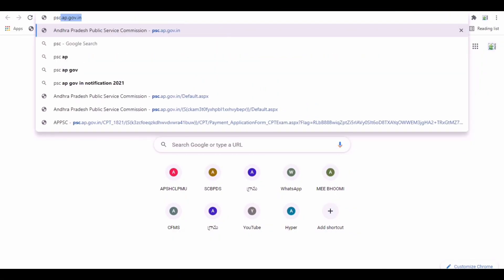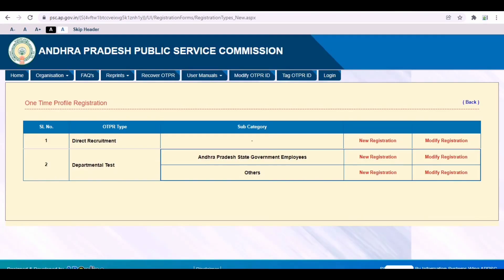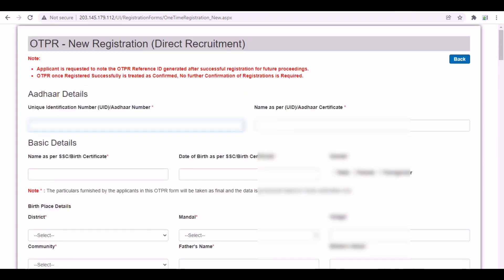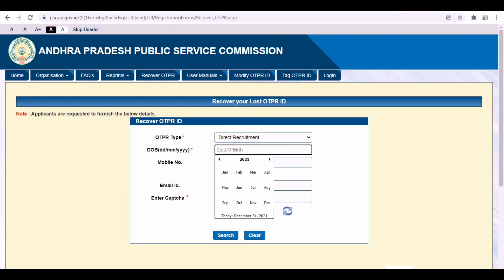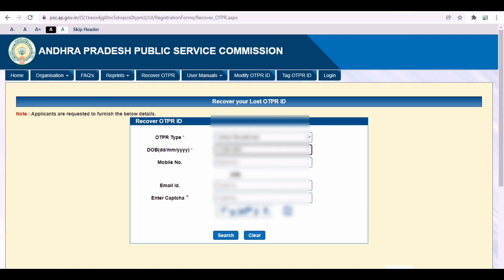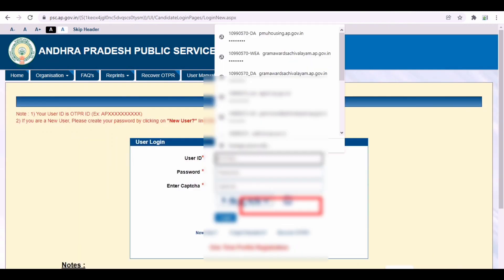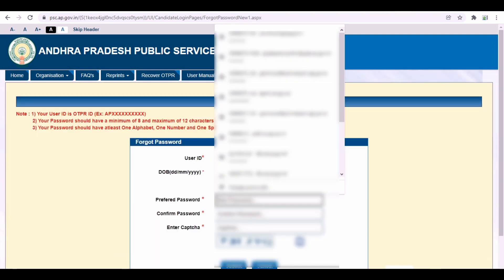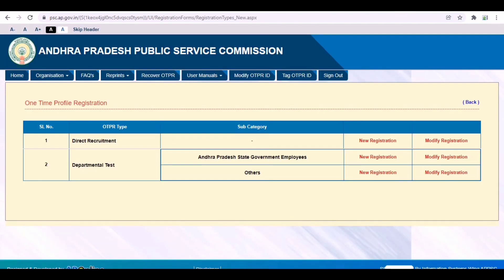OTPR recovery and Modification Process || Be Updated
OTPR ₹recovery and Modification for APPSC full Process